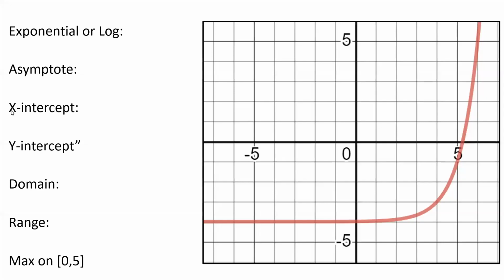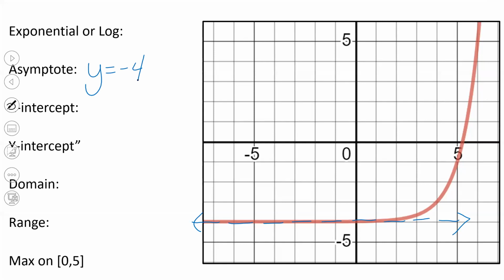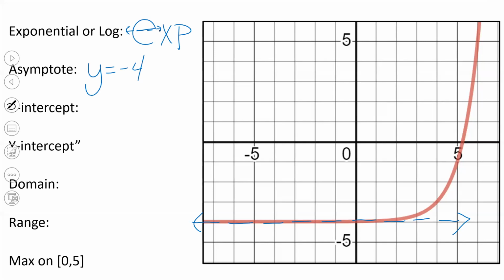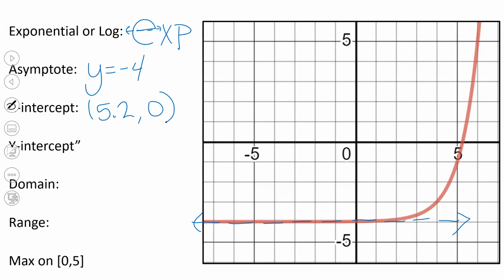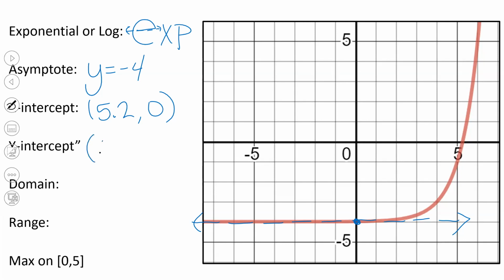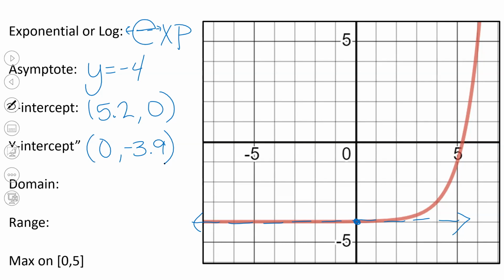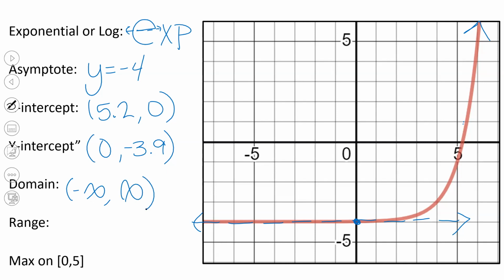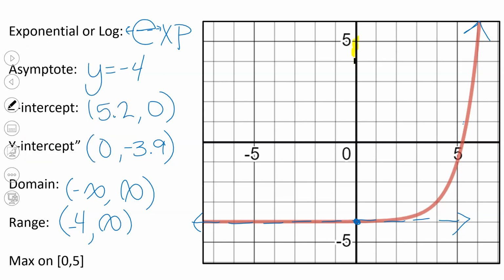Exponential Attributes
Quick warm-up on exponential attributes including intercepts, asymptote, domain and range.